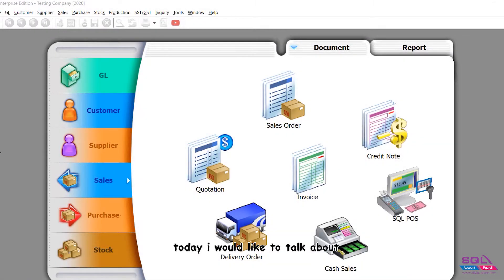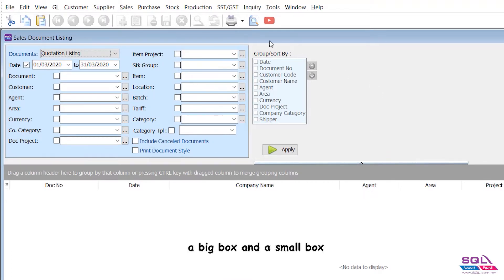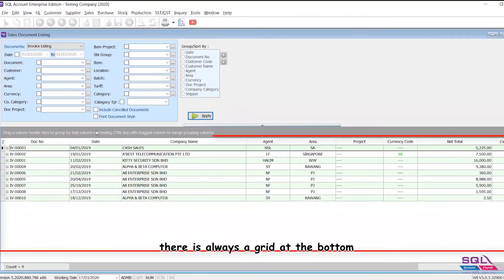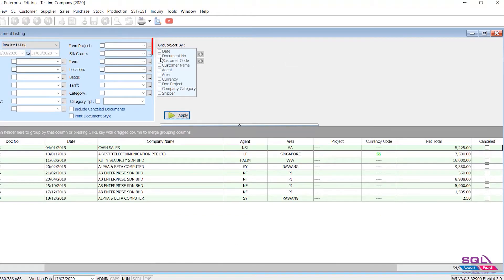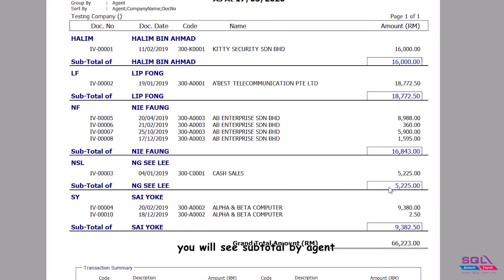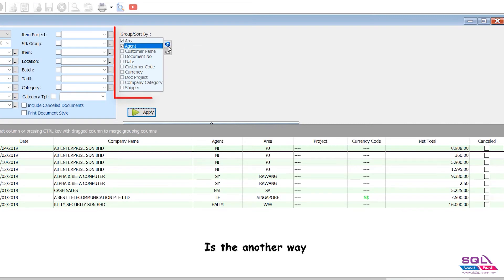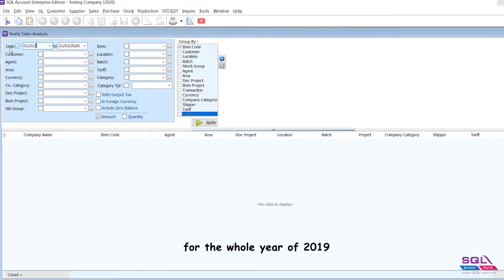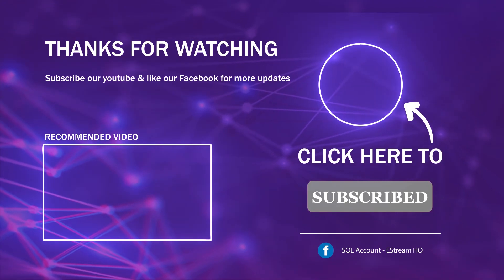SQL Accounting Software - Report Concept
in this video, we will share what is the benefit of using SQL Accounting Software report format. SQL Accounting Software ready with more than 2500 report format